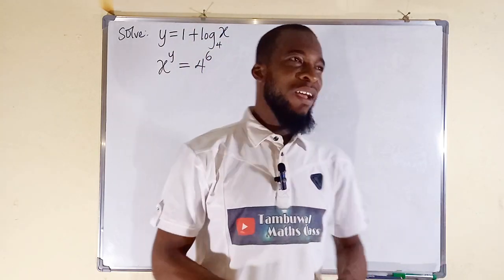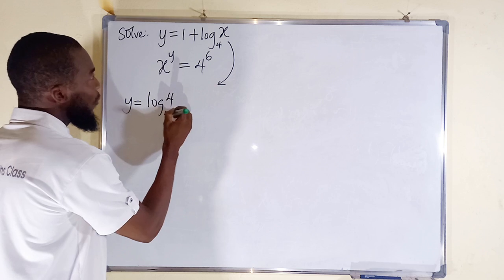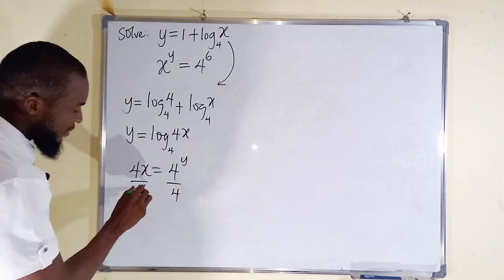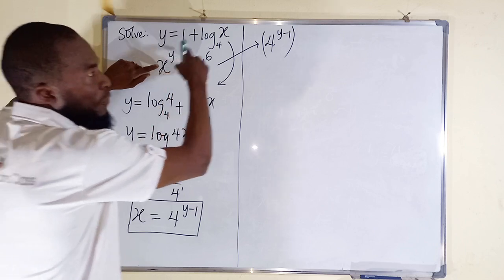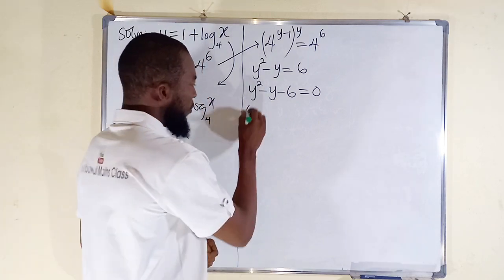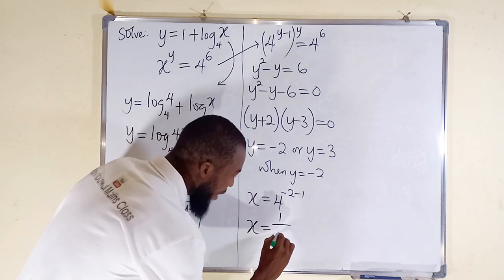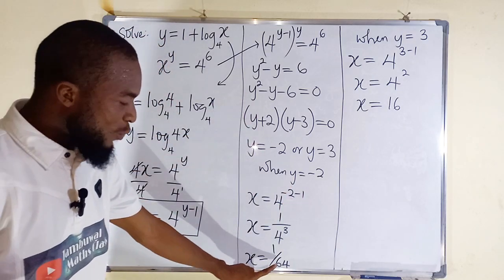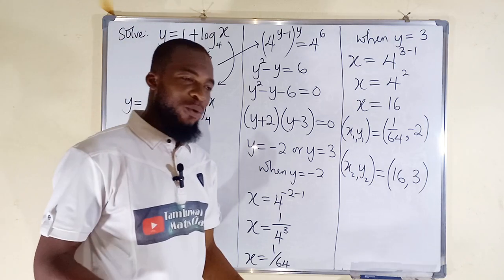Exponential Logarithmic Equations